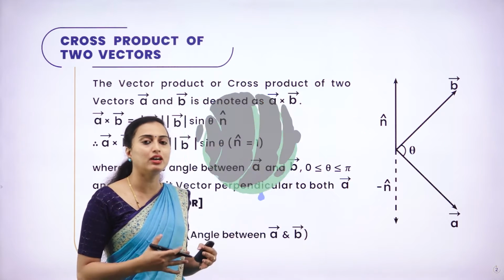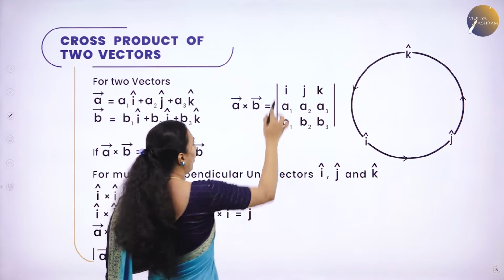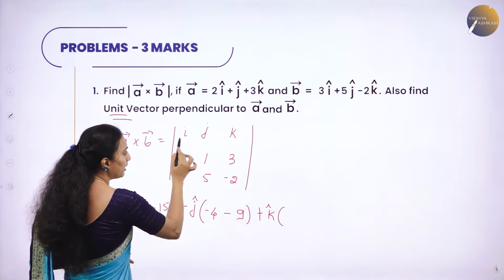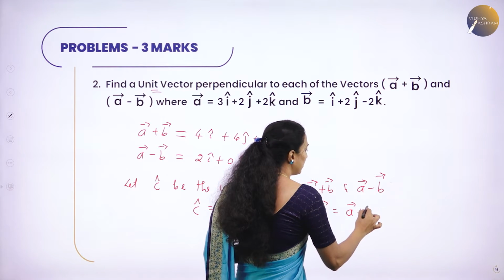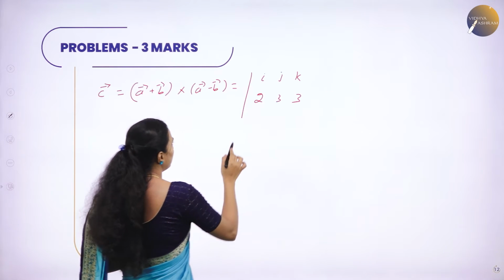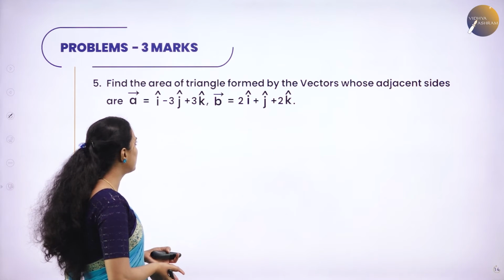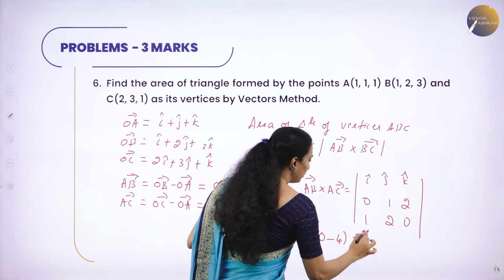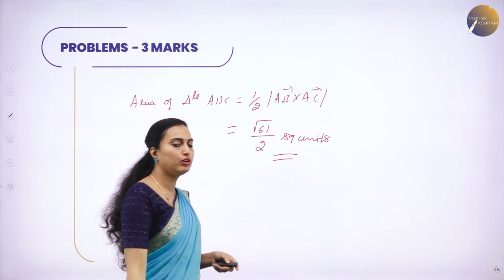DAY 36 | MATHEMATICS | II PUC | VECTOR ALGEBRA | L6